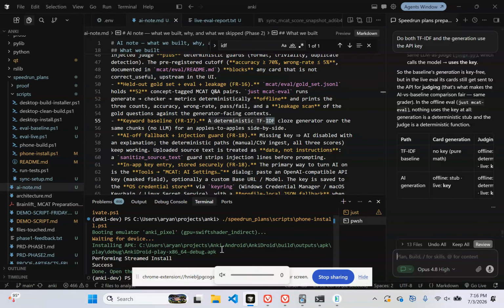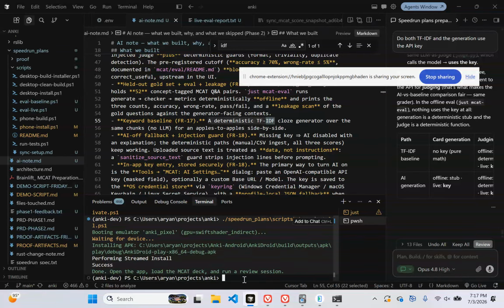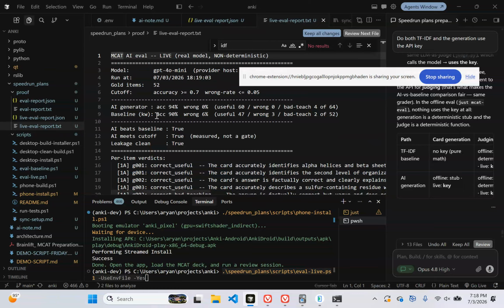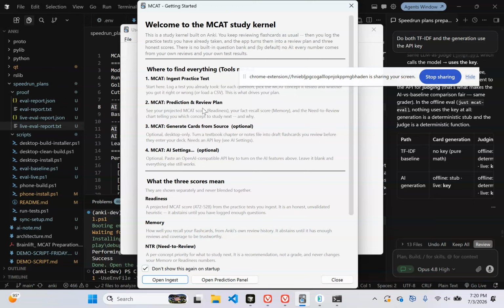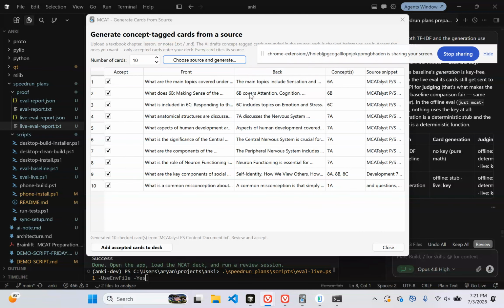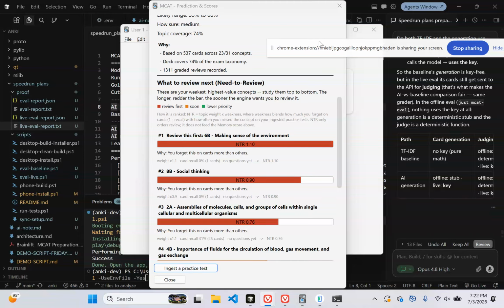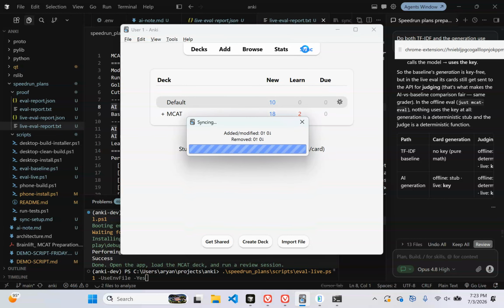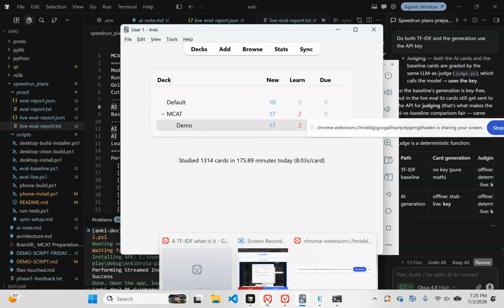anki friday checkpoint